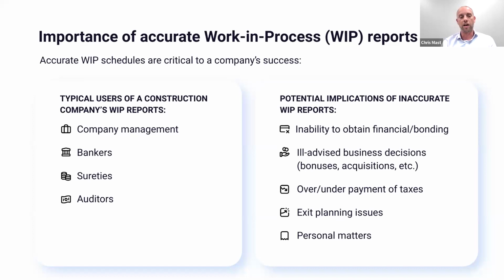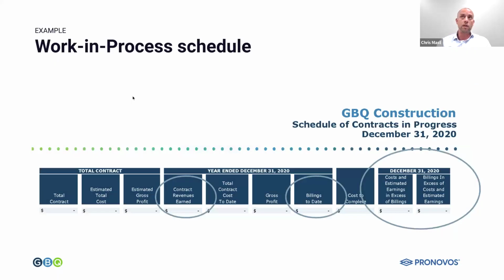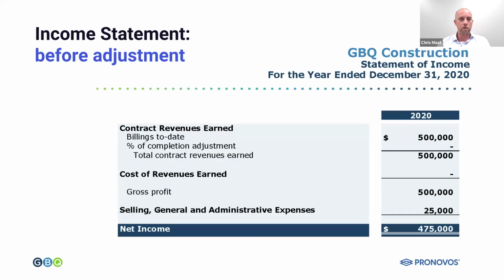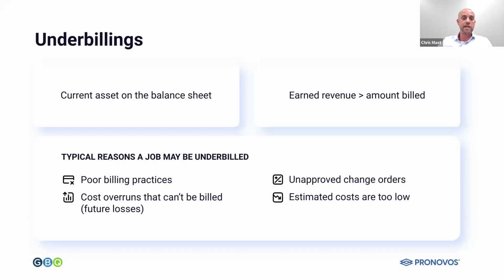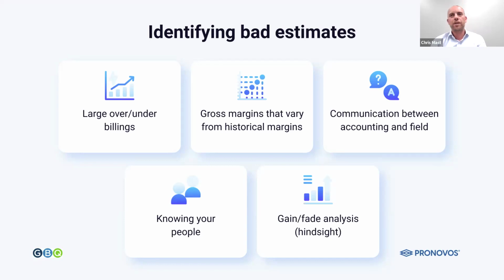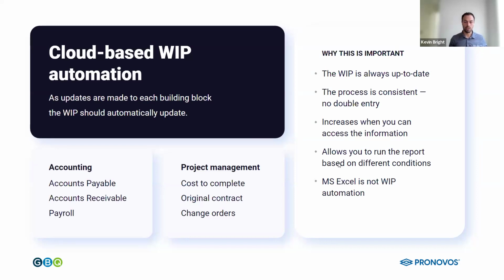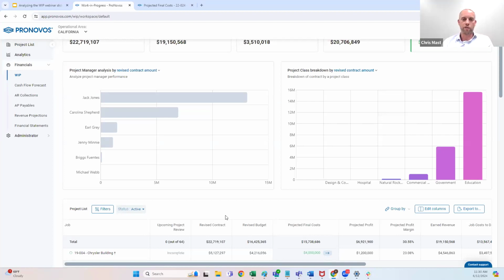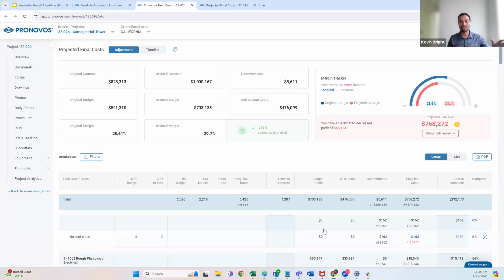Insights from the Experts: Analyzing the WIP Report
Welcome to our informative webinar on the importance of the work-in-progress (WIP) report in the construction industry. Join Chris Mast, CPA, CCIFP of GBQ, as he highlights the nuances of construction accounting that make up this vital report and offers insights on effective analysis.

In this webinar, you'll learn:

- The basics of accounting for construction contracts
- Essential components such as revenue recognition and over & underbillings
- How to overcome common reporting challenges through automation and streamlined workflows
- Ways to empower Project Managers with the financial data they need to avoid costly mistakes

Don't miss this opportunity to enhance your understanding of WIP reports and improve your construction accounting practices.